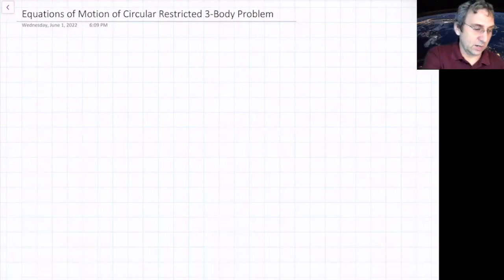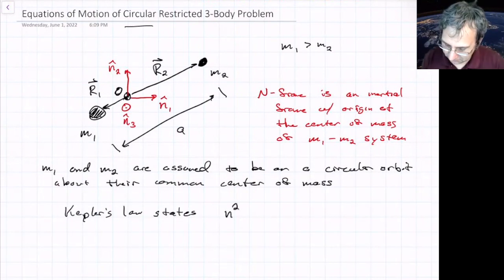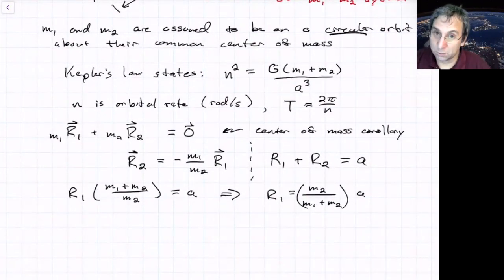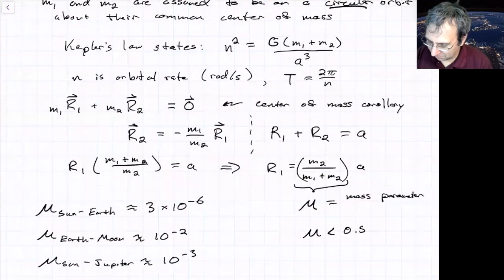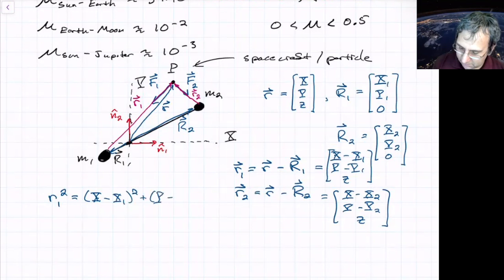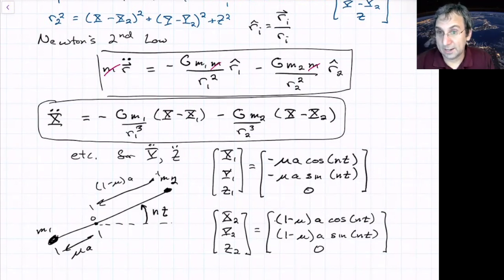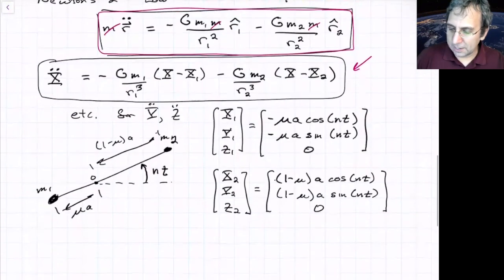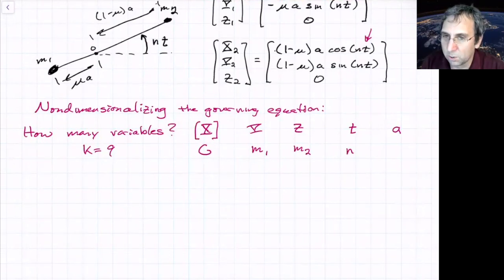3-Body Problem Equations Derived, Part 1: Inertial Frame and Non-dimensionalization | Topic 2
Equations of motion for a spacecraft in the Circular Restricted Three Body Problem (CR3BP) are derived. This model describes the motion of a body moving in the gravitational field of two primaries that are orbiting in a circle about their common center of mass.
 • The two primaries could be the Earth and Moon, the Sun and Earth,  the Sun and Jupiter, etc.
 • The equations of motion of derived in the inertial frame centered at the primaries' center of mass.
 • We nondimensionalize the equations of motion, guided by the Buckingham Pi Theorem.
 • The main parameter emerging is the mass parameter μ , which is the ratio of the mass of the smaller primary compared to their sum, for example for the Earth-Moon system, it is μ=0.01215
 • The mass parameter μ is the only factor determining the type of motion possible for the spacecraft. It is analogous to the Reynold's number Re in fluid mechanics, as it determines the onset of new types of behavior.

► FREE Book on the Patched 3-Body Method:
Dynamical Systems, the Three-Body Problem and Space Mission Design. Koon, Lo, Marsden, Ross (2022)
We are in Chapter 2.